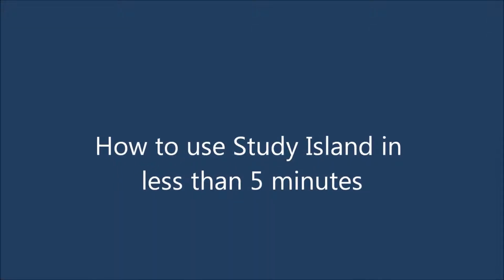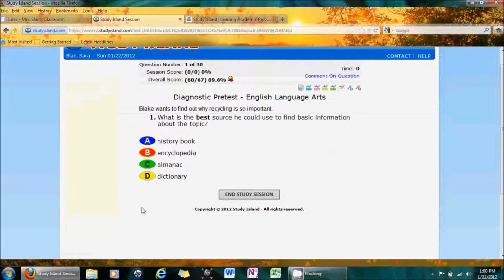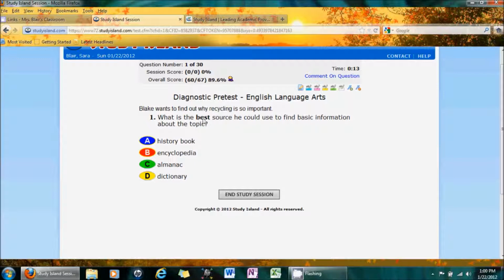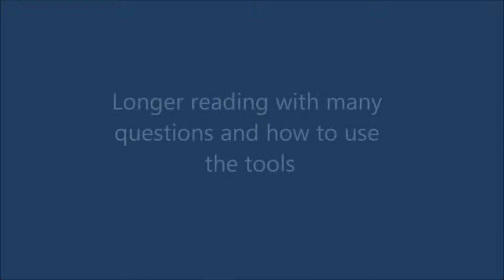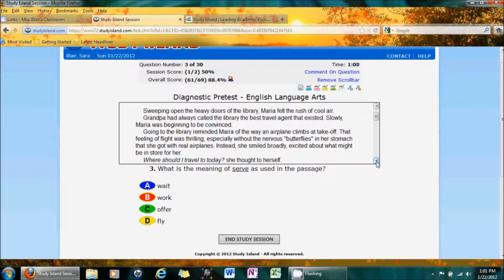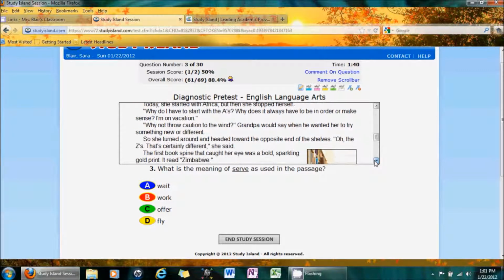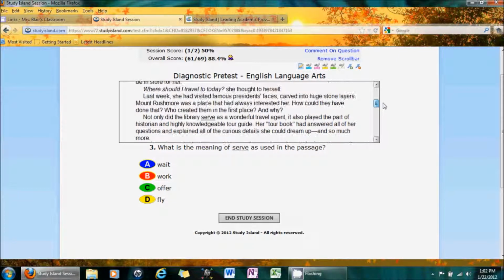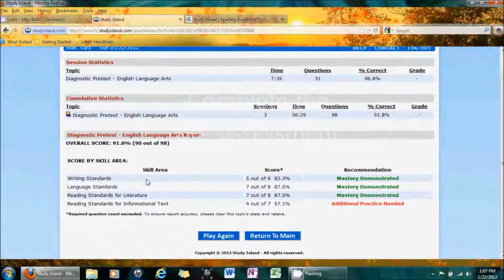Instructional Design Second Screencast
how to use study island